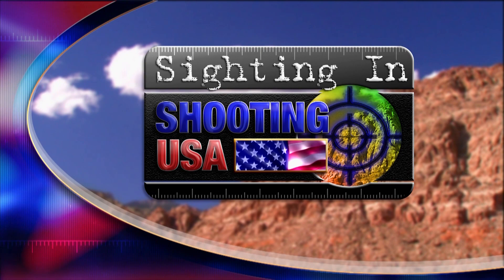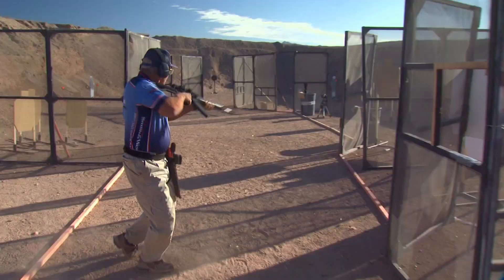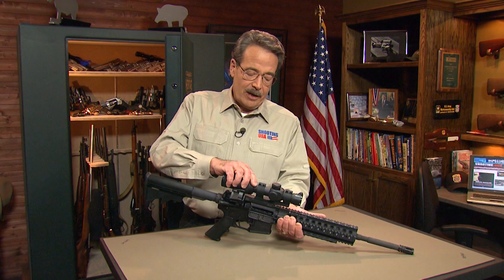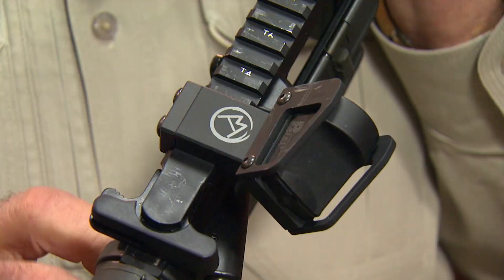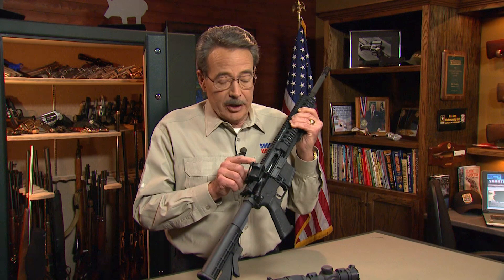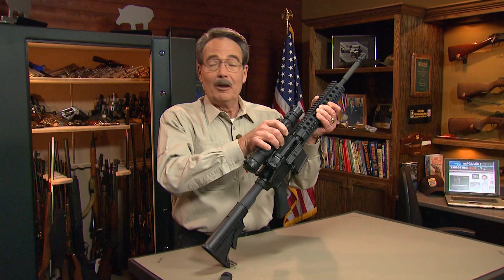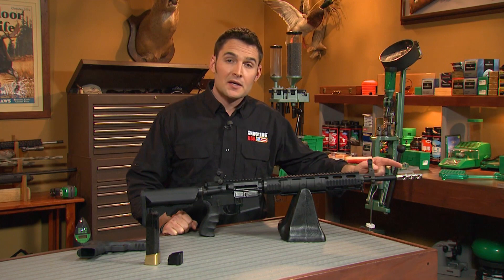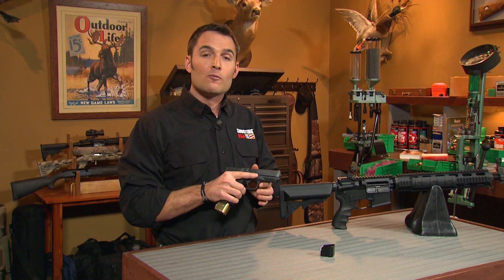Jerry Miculek's AR Setup | Shooting USA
Want to shoot like Smith & Wesson Pro Shooter and World Champion Jerry Miculek? Jim Scoutten shows us Jerry's optic, scope mount and his secondary aiming device, which is used to take on those close targets. Then, John Scoutten shows us a compensator for your rifle and base plate magazine extensions.